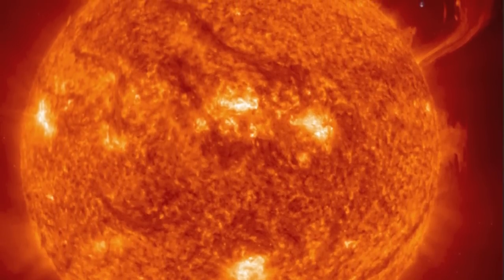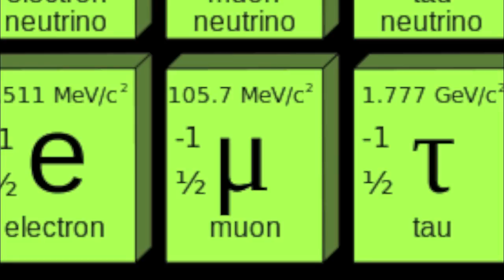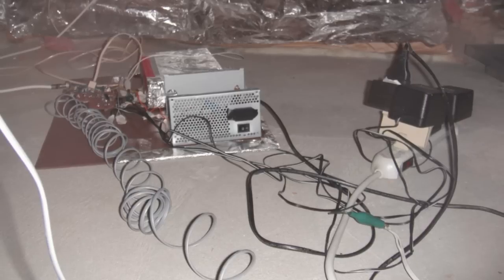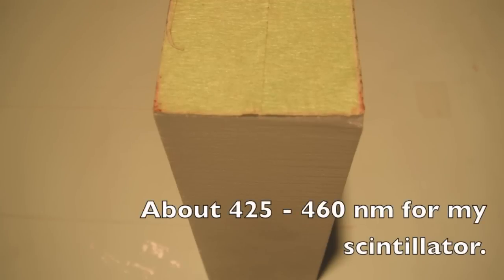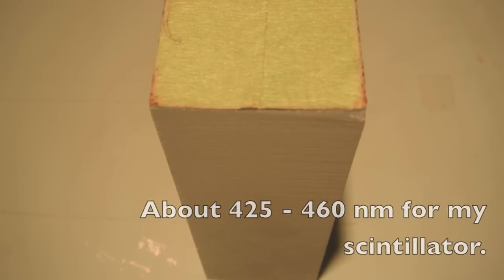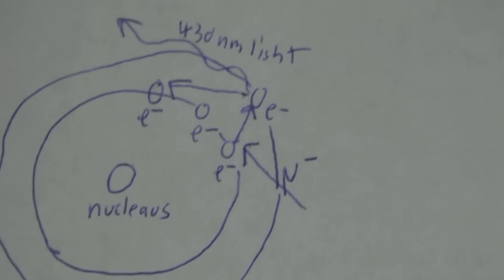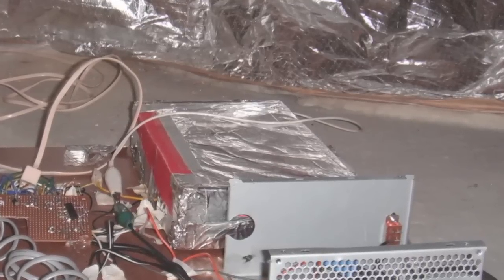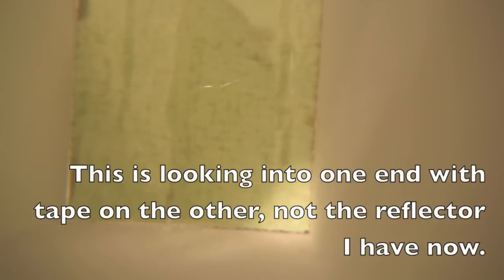Cosmic Ray Part 2: The Physics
I explain the physics behind the cosmic rays themselves and my detector. More information about the physics behind the detector will be presented in the next video.